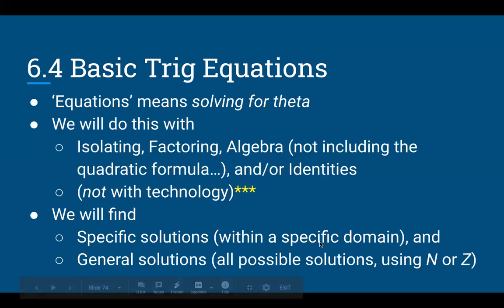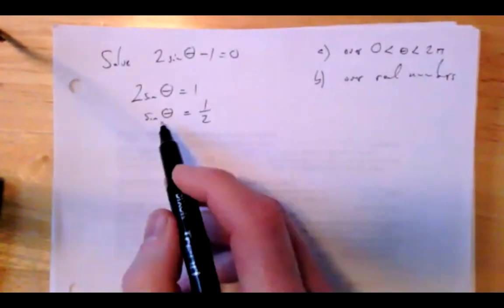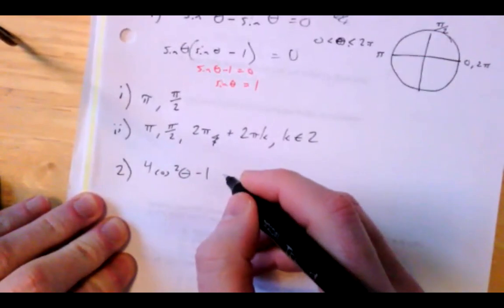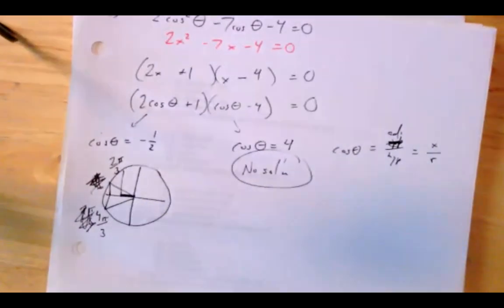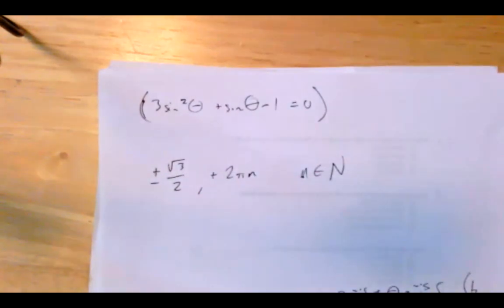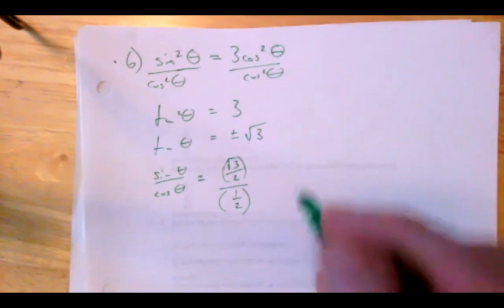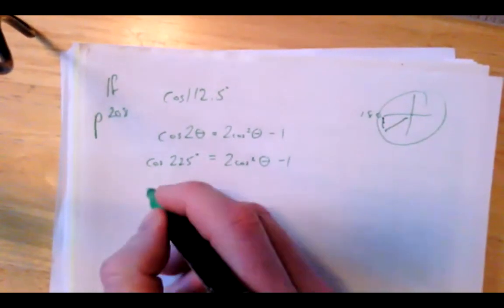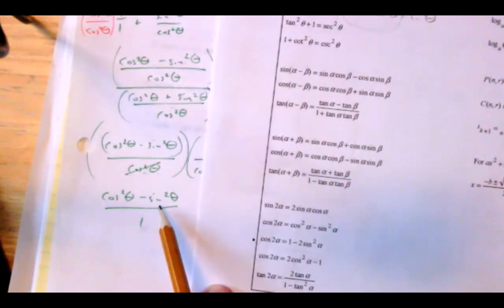6.4 Pre Cal